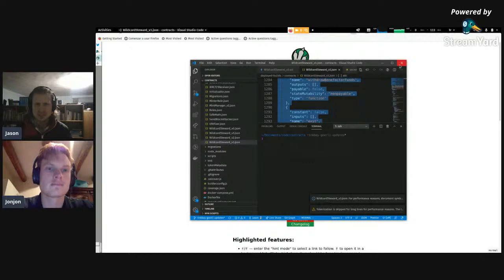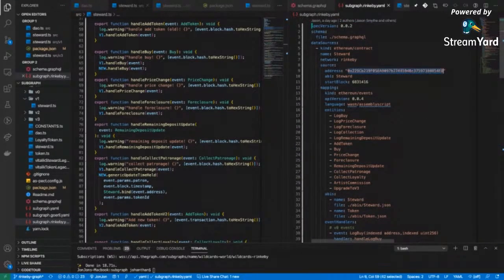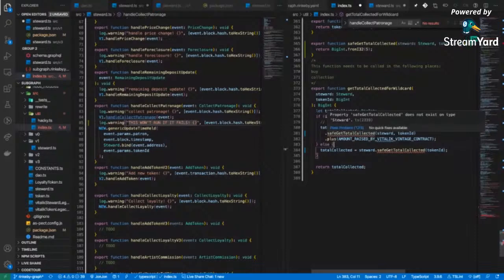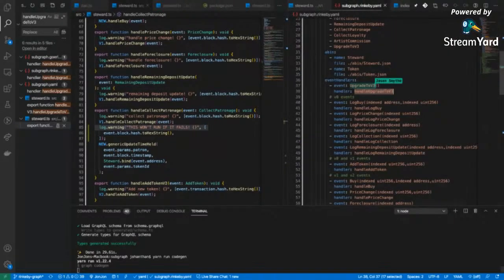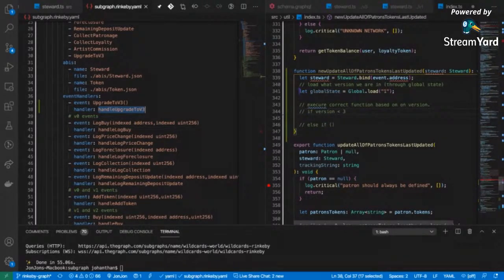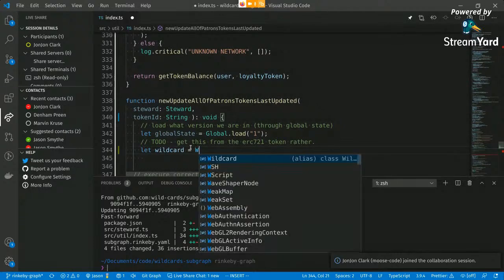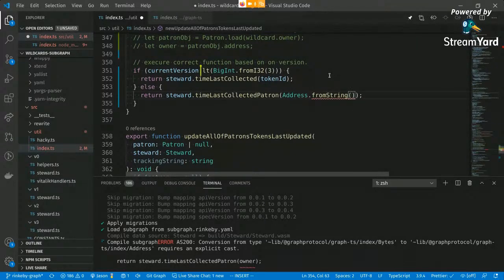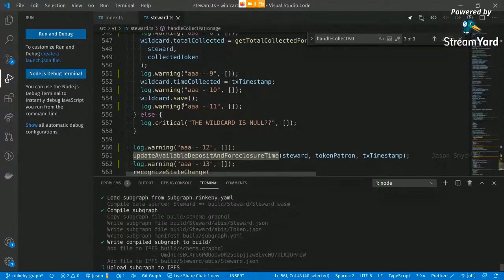Building - debugging - refactoring theGraph.com for wildcards.world